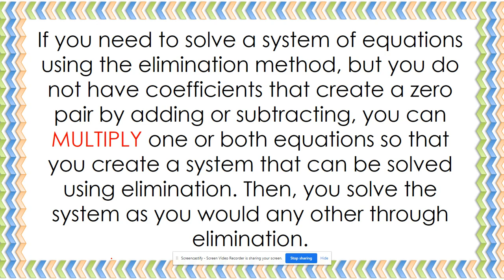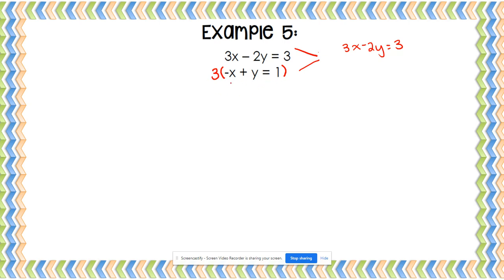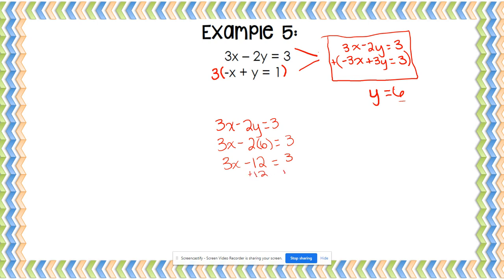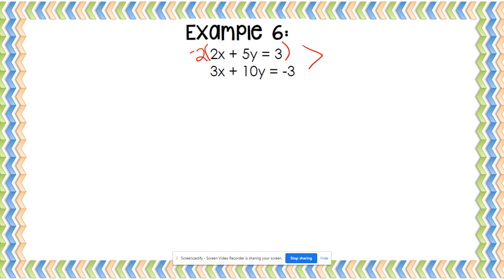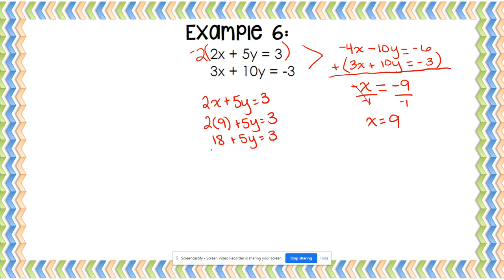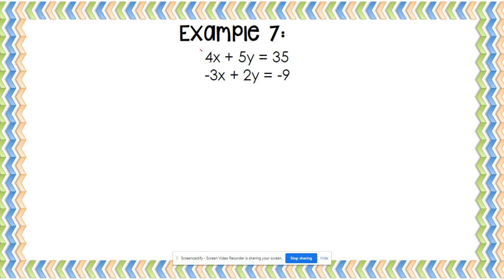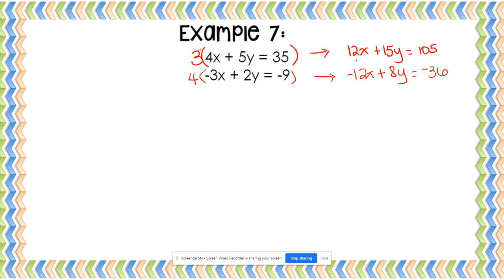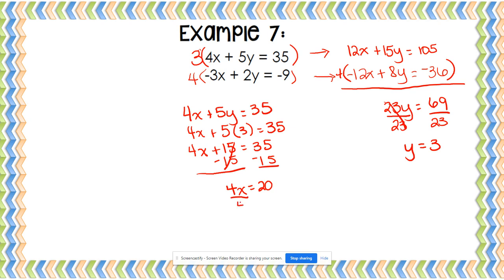Solving Systems of Equations by Elimination